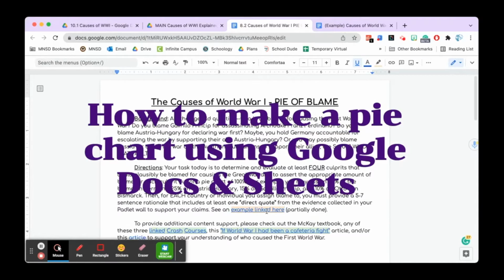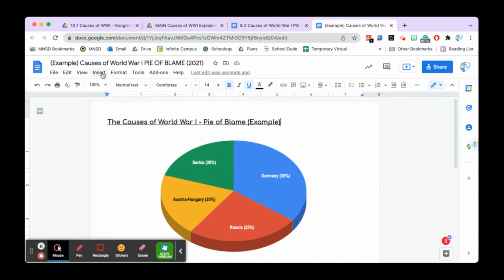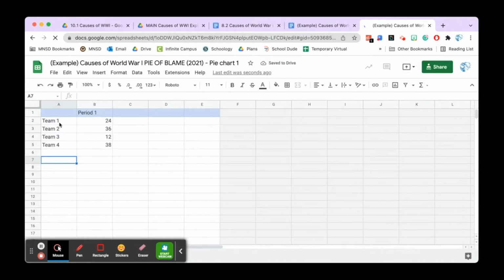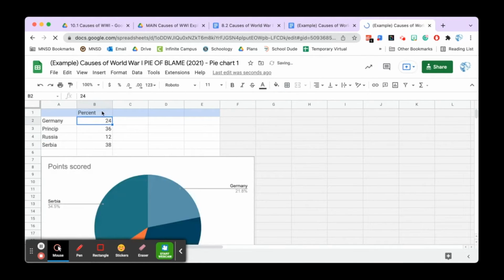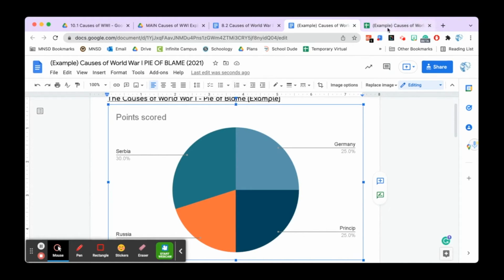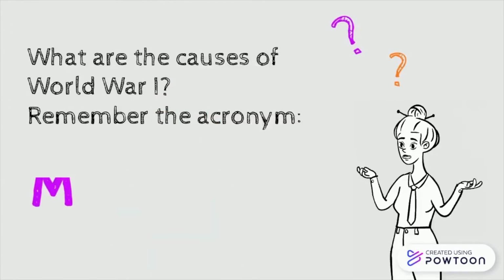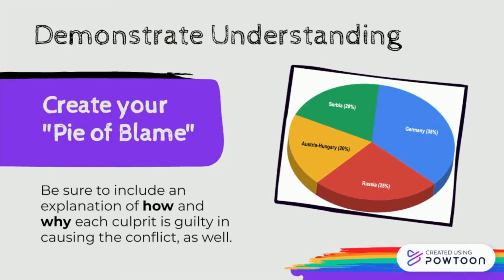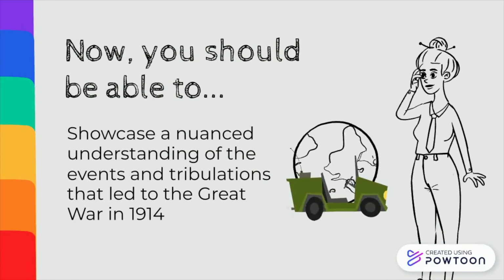u07a01 Amabile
ED 579 - Wilkes University, Spring I (2022)